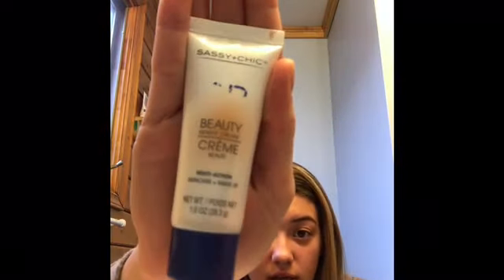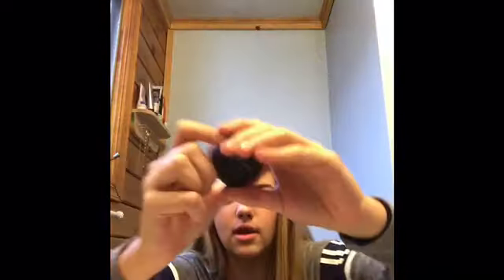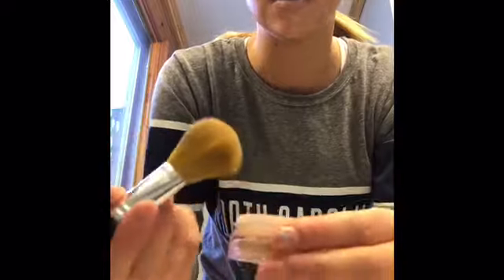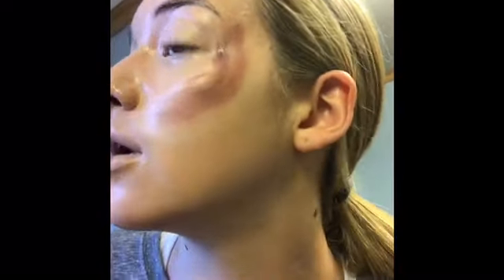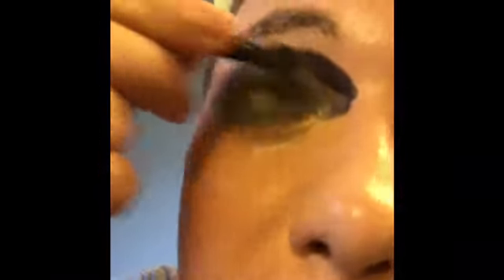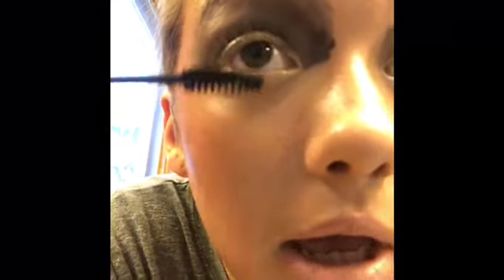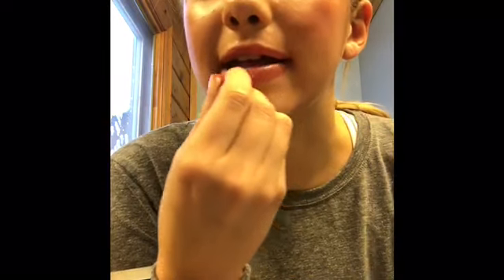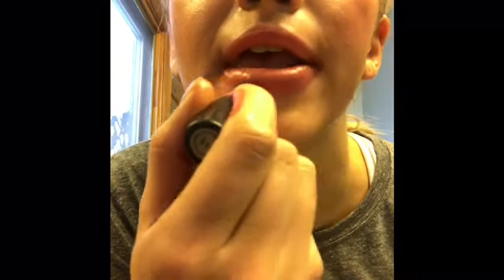How To Cake Your Face Like A Pro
first video ever i will post again when i get famous